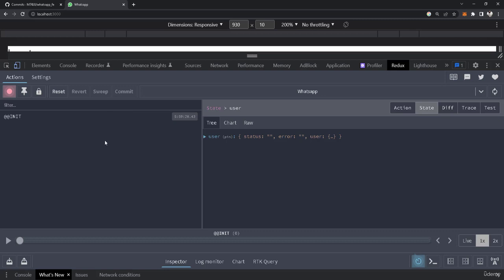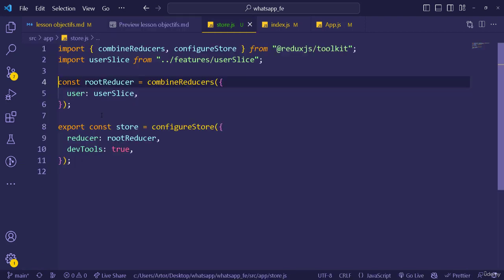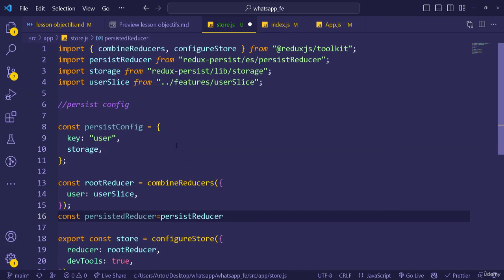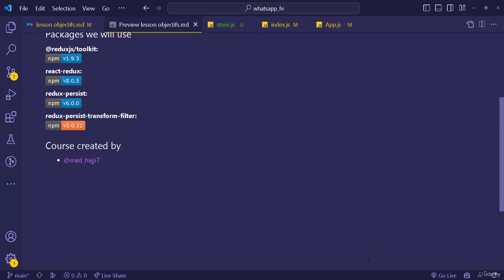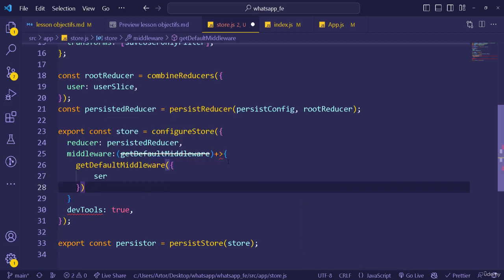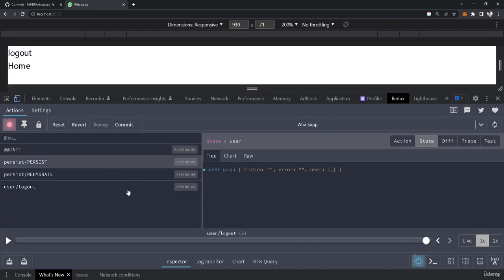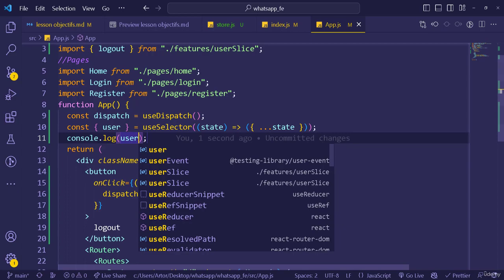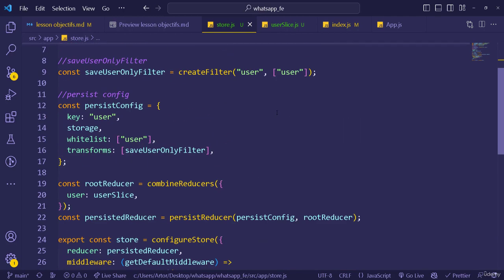15 Use redux persist to rehydrate only certain values smart